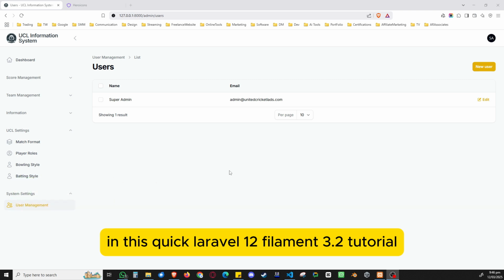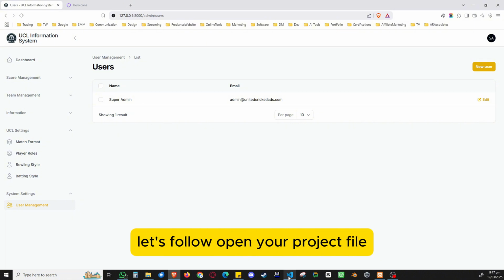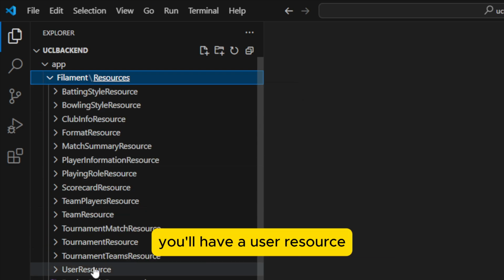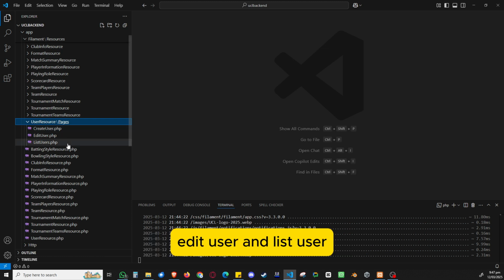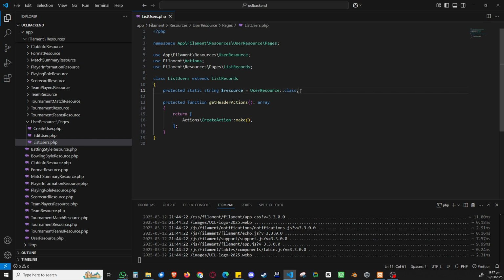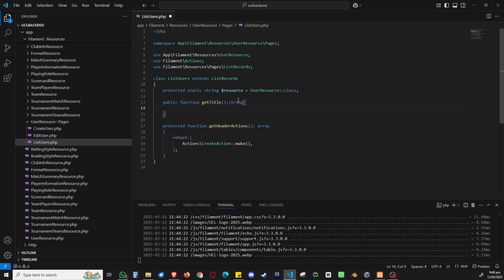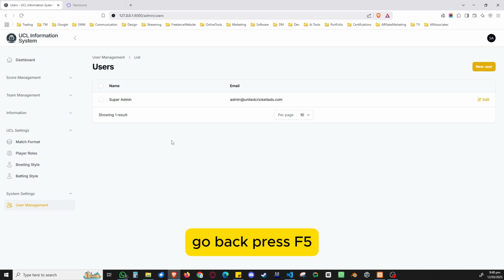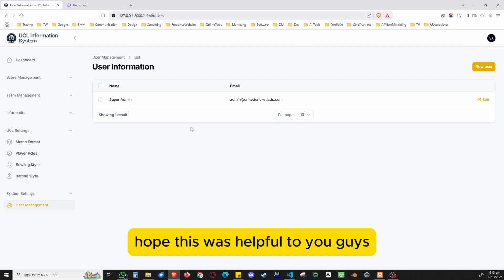How to change Title Heading in Filament 3.2 Laravel 12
Learn how to change the title heading in Filament 3.2 for Laravel 12 in this quick and easy tutorial. By default, Filament sets the title based on the class name, but with a simple function, you can customize it to better fit your project. In this step-by-step guide, you'll learn how to modify the listing page title using the getTitle() function inside the listUser.php file. Whether you're a beginner or an experienced Laravel developer, this tutorial will help you enhance your Filament-powered admin panel.

Subtitles for the video are available in: Arabic, Hindi, Indonesian, German, French, Filipino, Russian, Romanian, Polish, Thai, Spanish, Vietnamese, Telagu